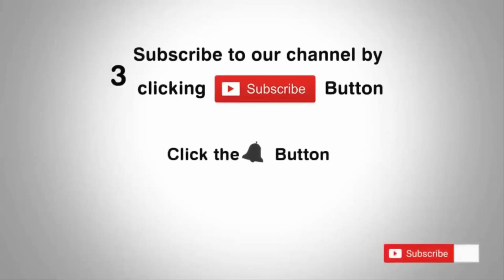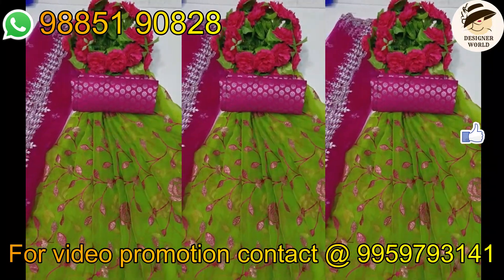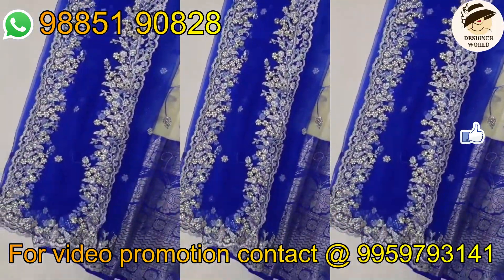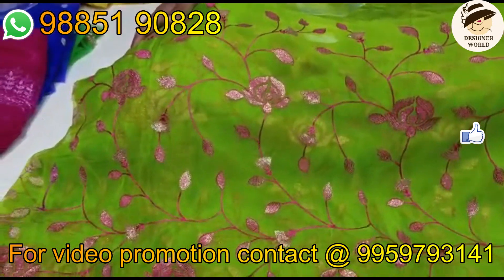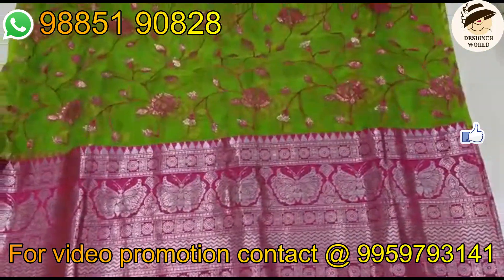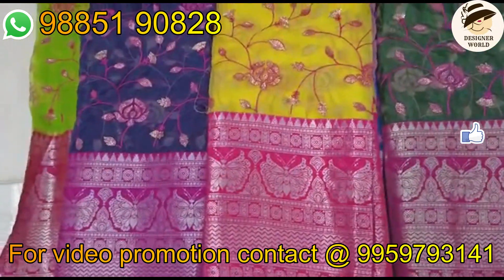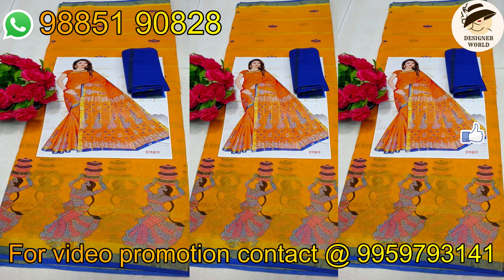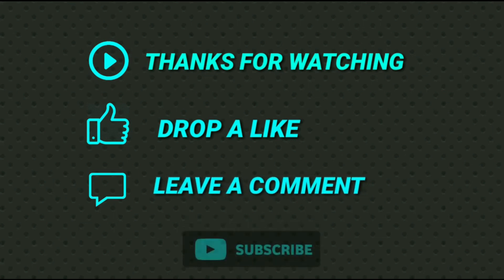అదిరిపోయే లేటెస్ట్ కార్తీకమాసం కలెక్షన్స్ long frock new mode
అదిరిపోయే లేటెస్ట్ కార్తీకమాసం కలెక్షన్స్ long frock new mode l
Shop Name
Dhanalakshmi Cut piece Center
Opposite Raymonds Show room,
R R road Chirala,